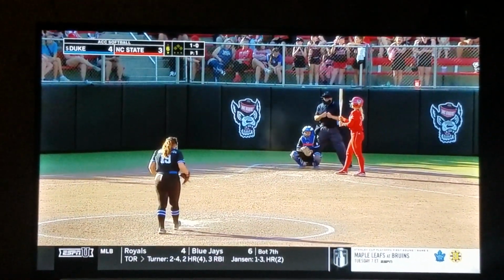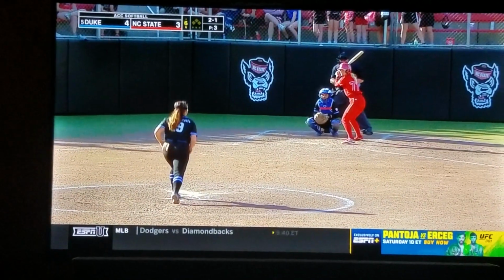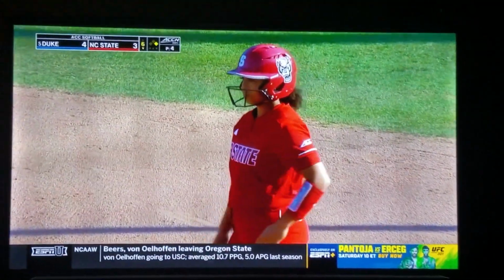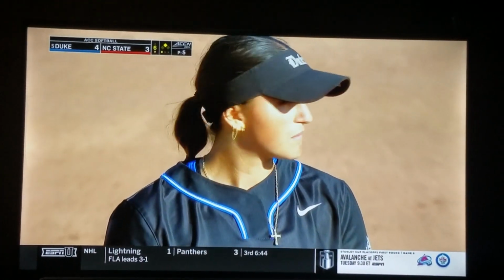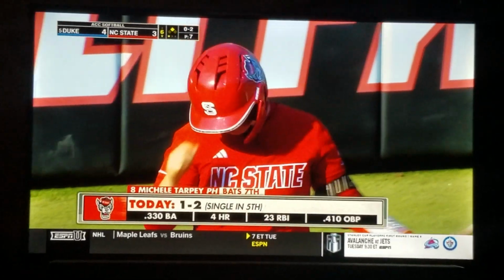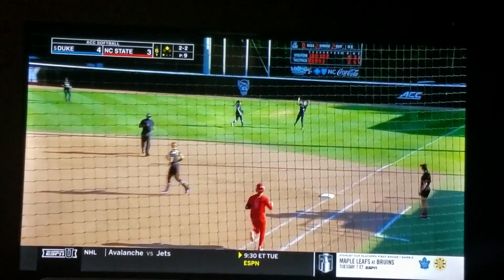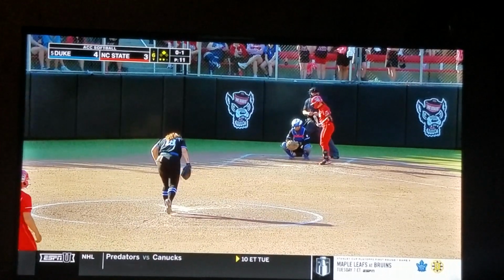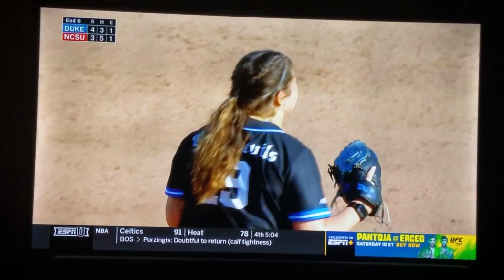Women's Softball - UCLA vs Stanford